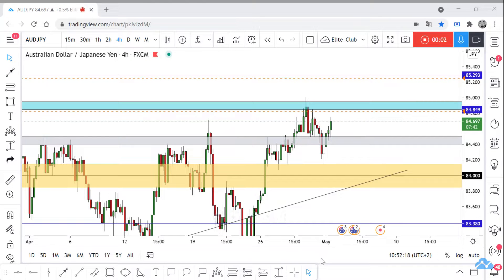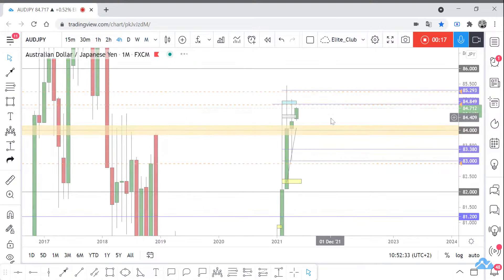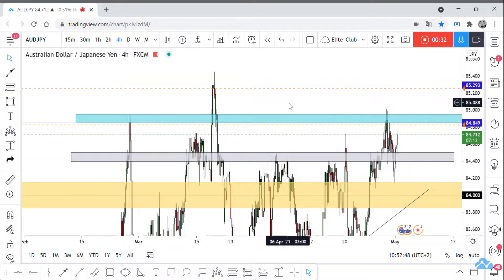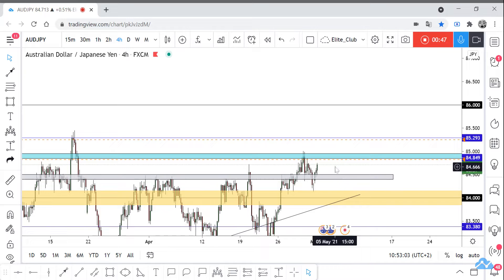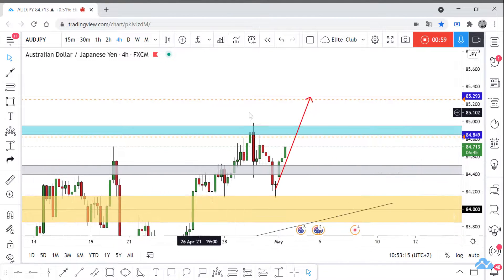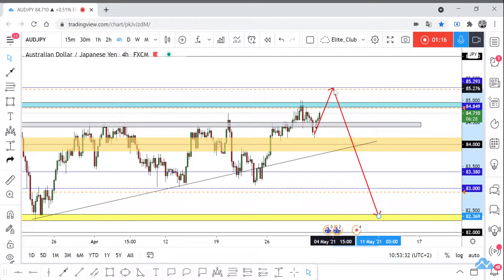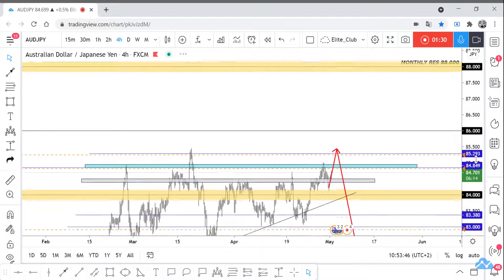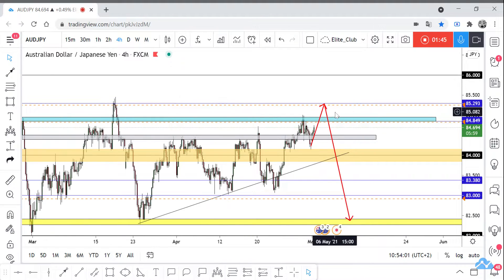AUD/JPY Very Near To The Best Sell Area To Catch 300 Pips !